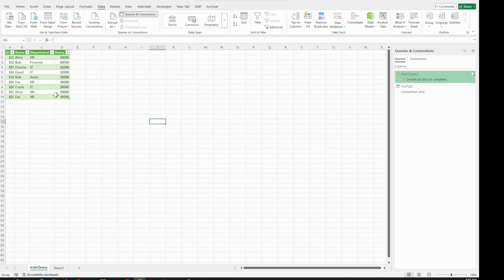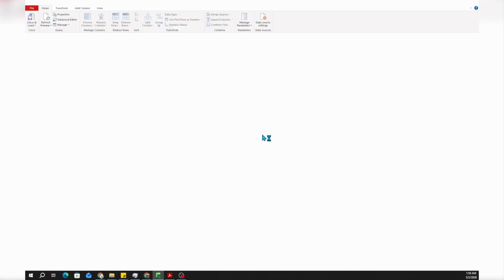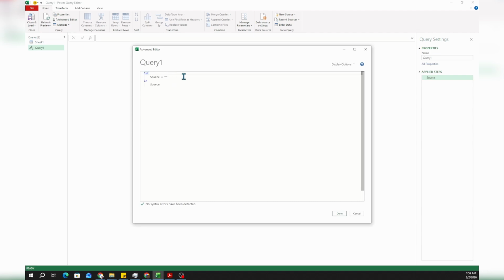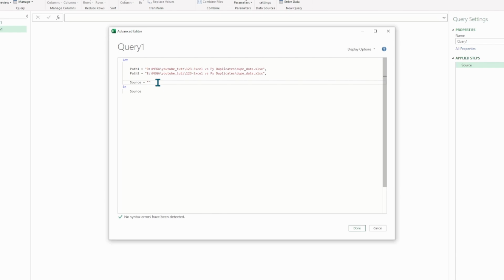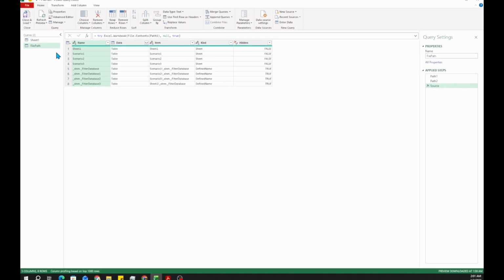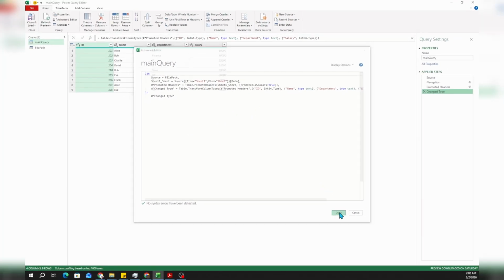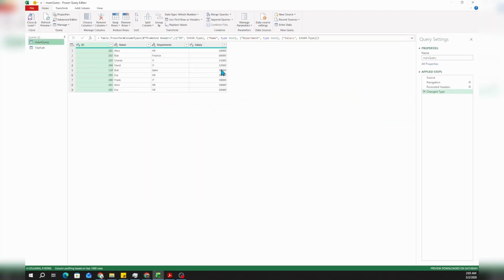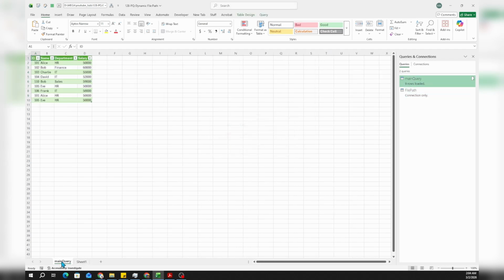Stop Breaking Your Power Query! Make File Paths Dynamic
In todays video, we will look at how we can make file path dynamic for cases where you are using multiple computerss like a laptop and a desktop.